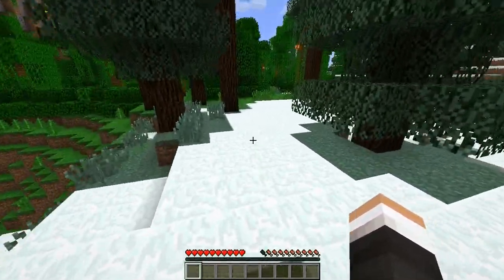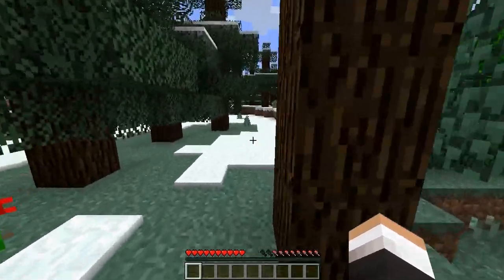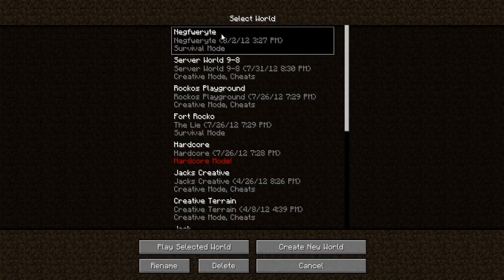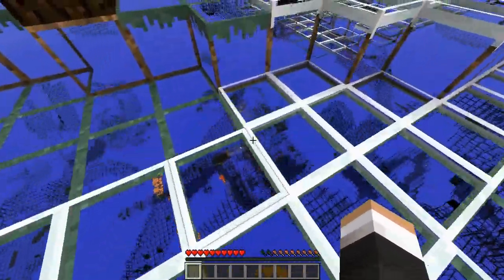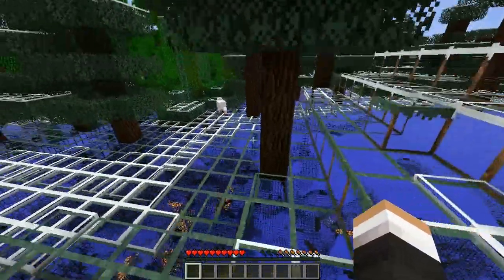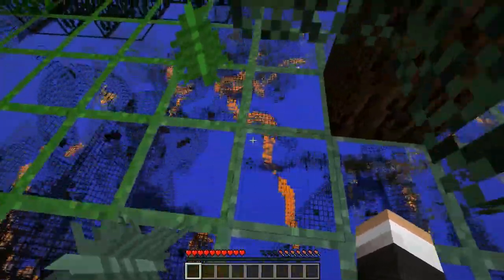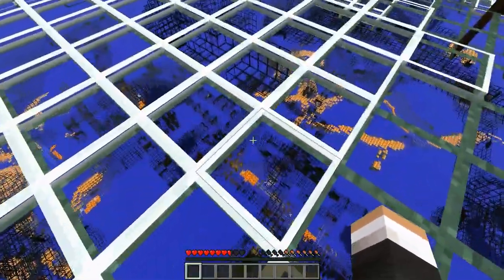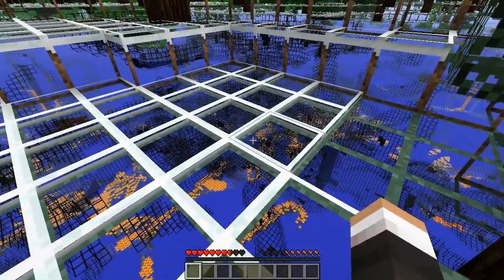Minecraft 1.3.1 - Xray Cave Finder Texture Pack (also works with 1.3.2)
An update to the original Cave Finder Xray texture pack. Works in Minecraft 1.3.1.